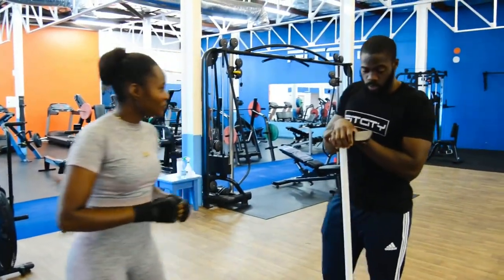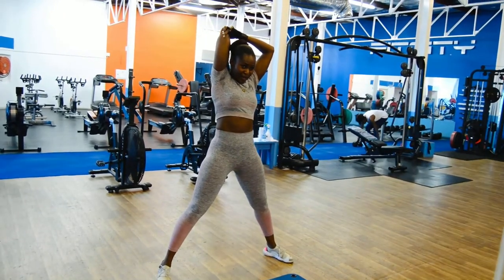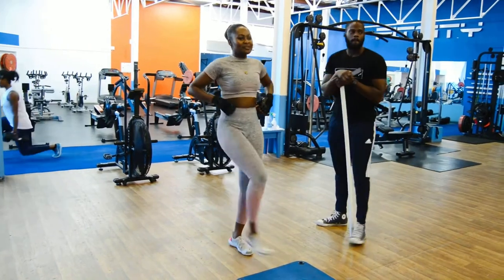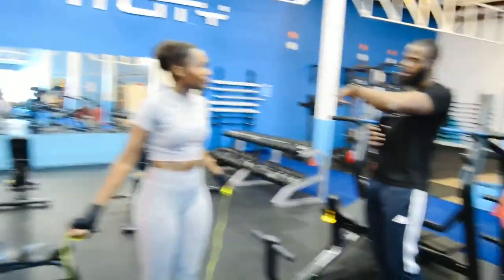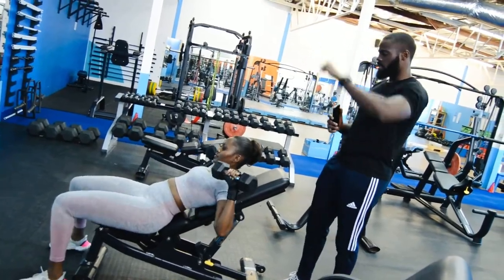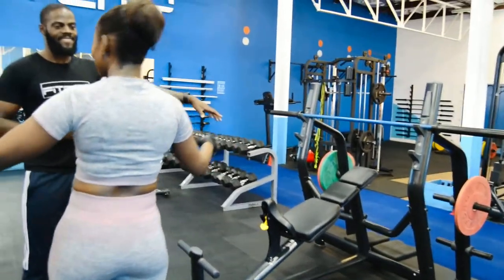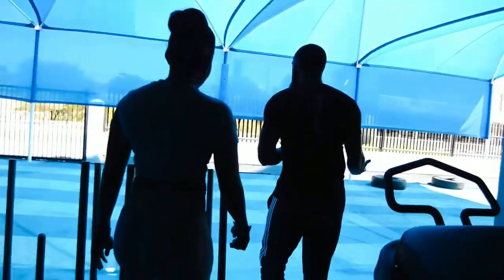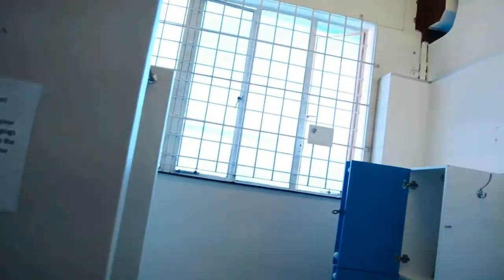Windhoek Gym Review S3: Fitcity Gym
Is this Gym worth it?
Hey there! we are back again with another gym review and today we Experience the Fitcity gym. Watch this video and  find out what separates this gym from the rest right here on Invision wellness youtube channel. Also meet Leo a Fitness trainer at the gym , he shared an awesome workout on this video check it out!!